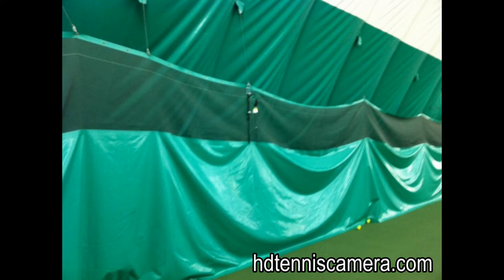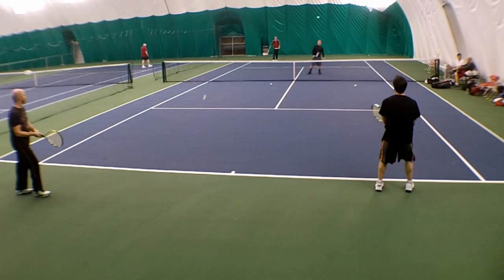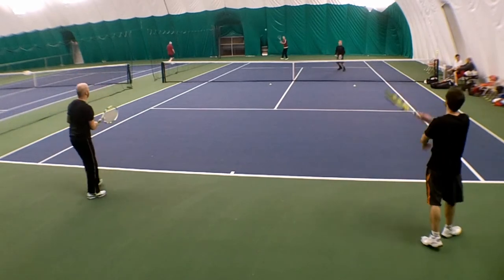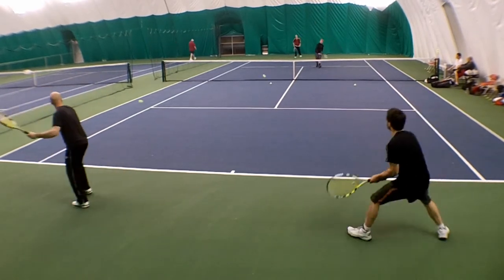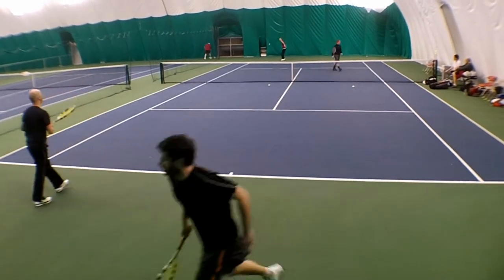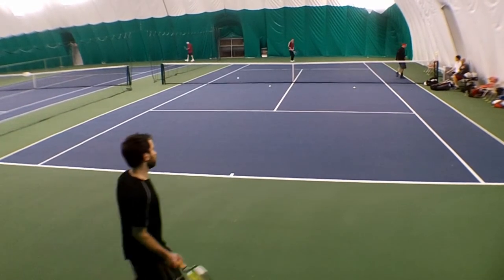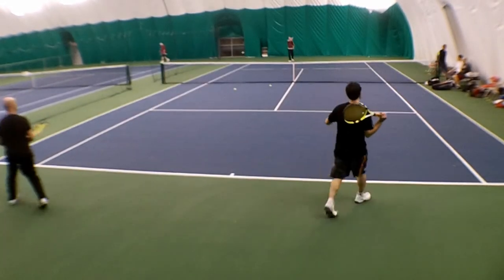Volleycam in "the bubble"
Testing the Volleycam on a "bubble" structure.  Hang the camera from a secure, high point of the rear tarp (where the chain meets the bubble) and you'll get an up-high, secure foundation